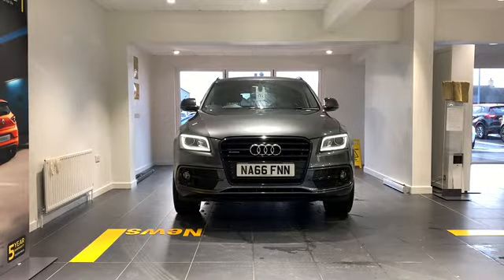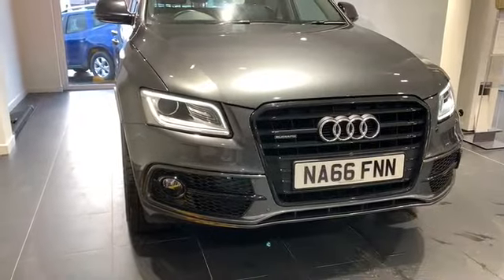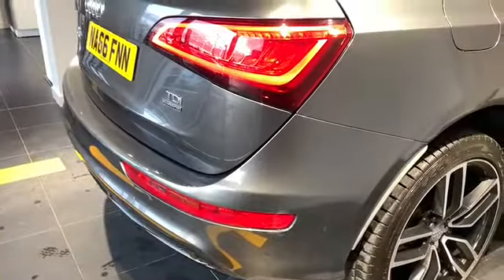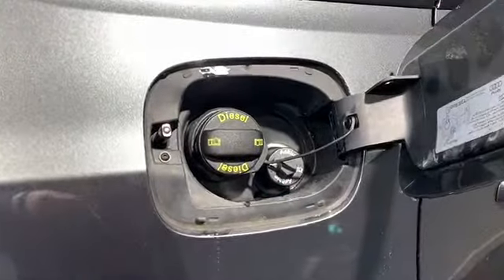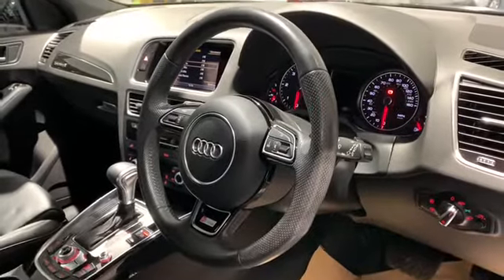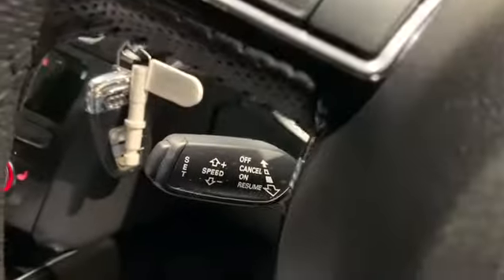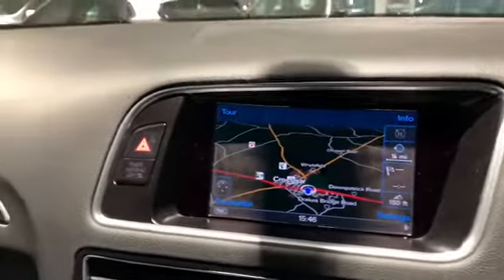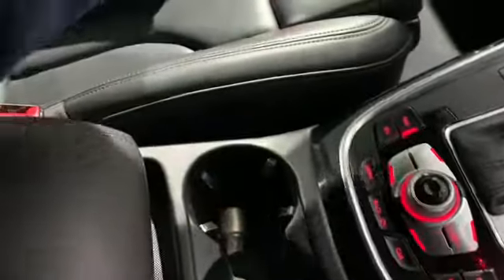2016 AUDI Q5 2.0 TDI QUATTRO S LINE PLUS 5dr S Tronic | Bells Crossgar Motors | Used Cars NI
Stephen from Bells Crossgar Motors, County Down, talks you through this 2016 AUDI Q5 2.0 TDI QUATTRO S LINE PLUS 5dr S Tronic - available to drive away right now!

today to view over 100+ used cars in Northern Ireland. Reserve any vehicle online for just £99!